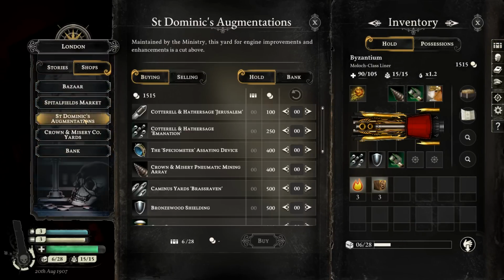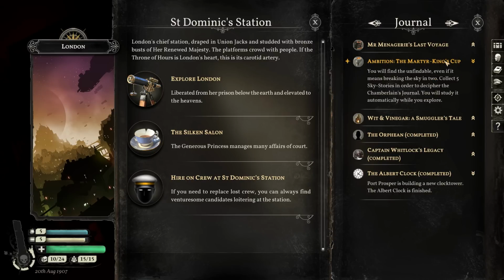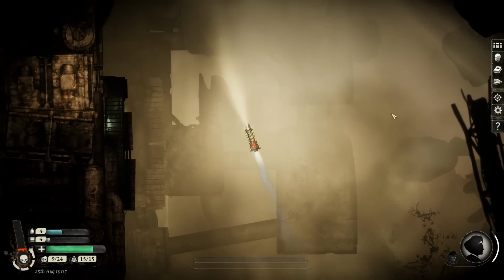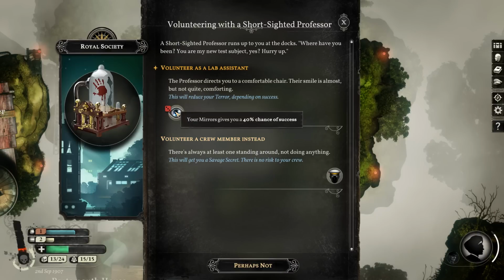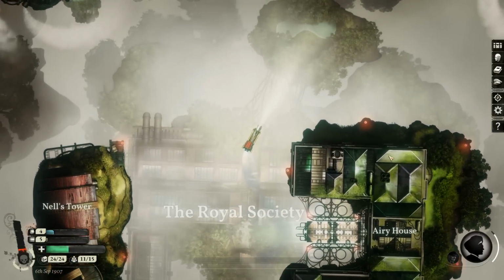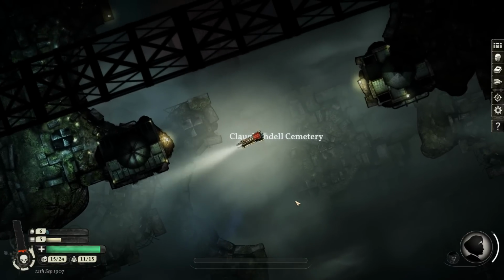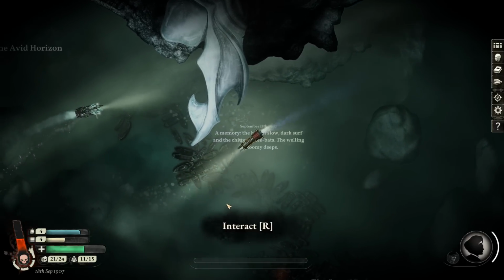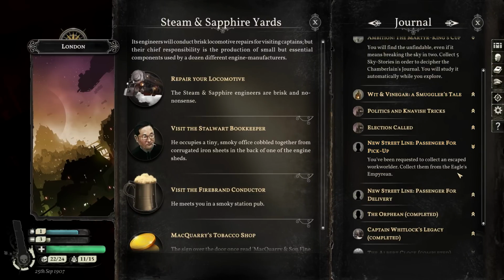SB Plays Sunless Skies 31 - Establishing Shot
Time to meet the new captain, not quite the same as the old captain.

Sunless Skies is described by the developer as "a Gothic Horror roleplay game with a focus on exploration and exquisite storytelling". That's the informative part, but I would be remiss if I didn't mention that the store description begins with "SAIL THE STARS. BETRAY YOUR QUEEN. MURDER A SUN." Sounds like fun!